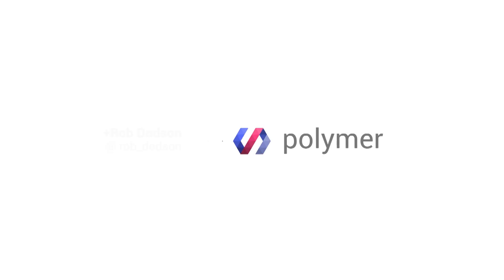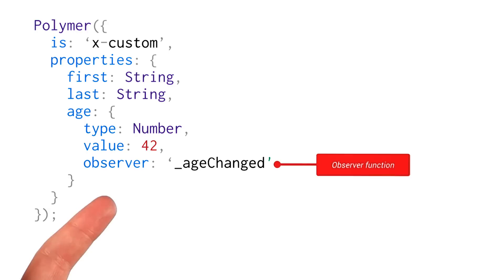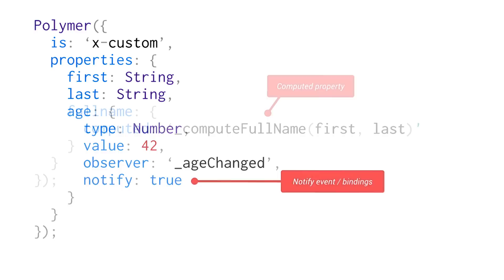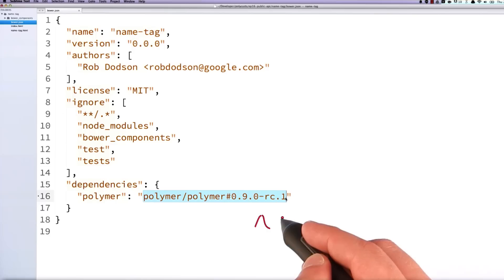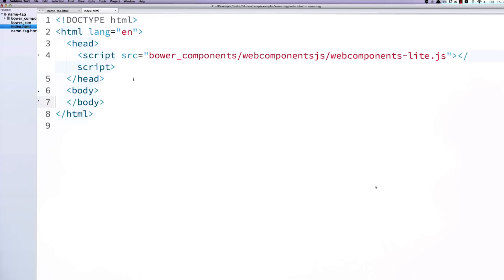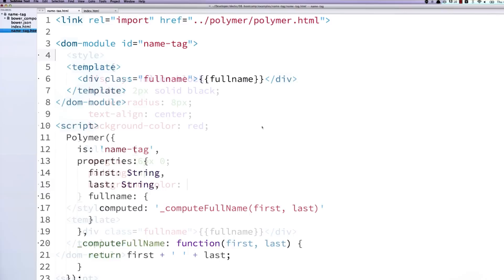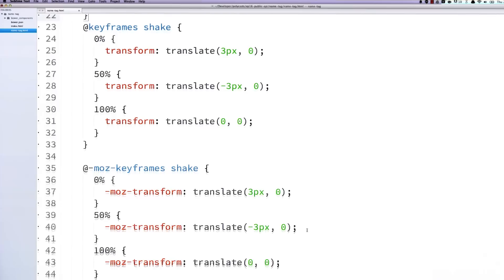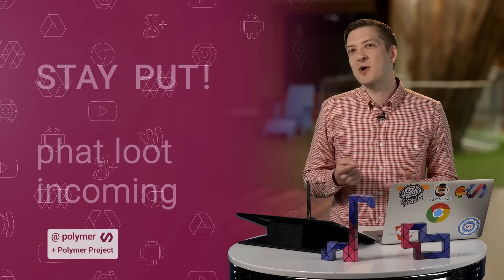Give your element an API -- Polycasts #16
Today I'm going to show you how to add public properties and methods to a Polymer element. This will give your tag a programmable interface so it can be manipulated with JavaScript.